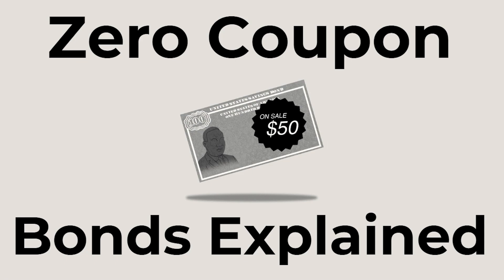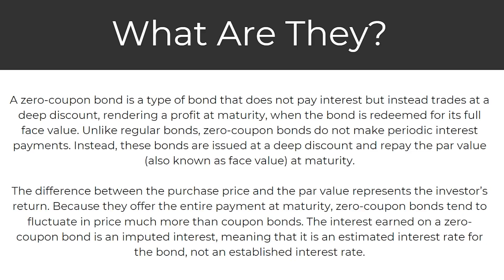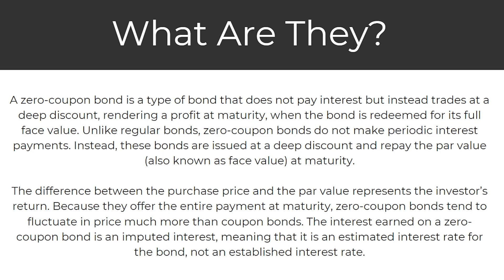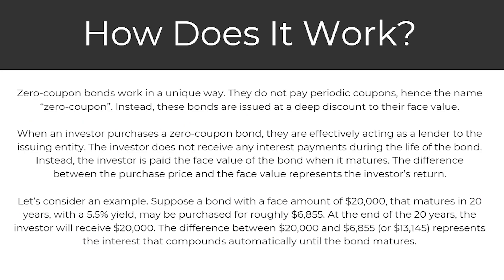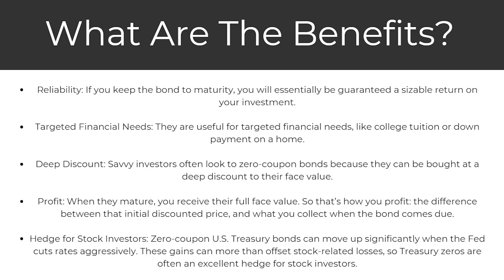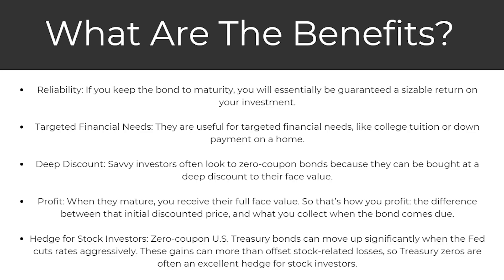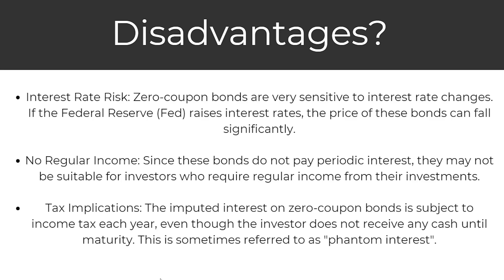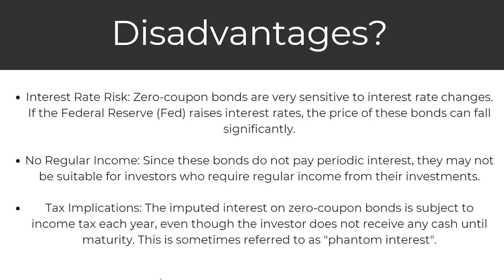Zero Coupon Bonds Explained (2025)